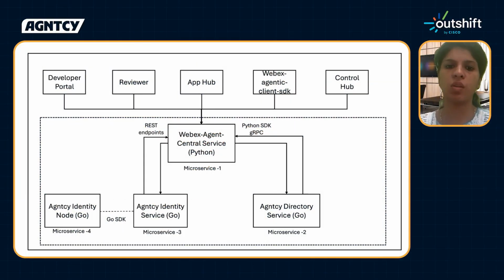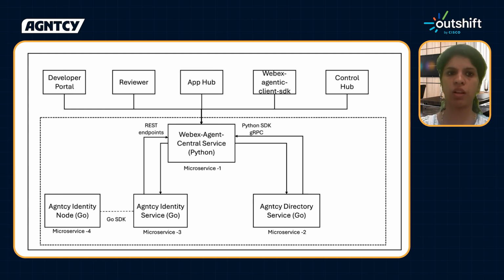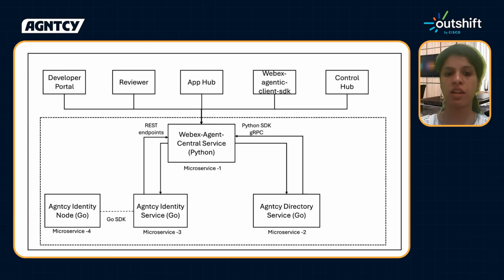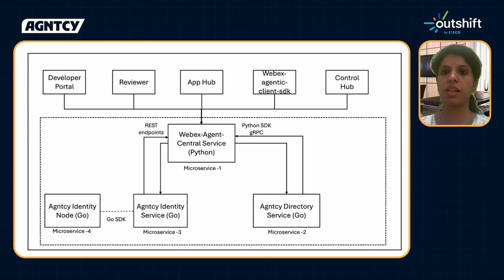Inside Webex’s Integration with AGNTCY Identity and Directory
This video explains how Webex leverages the AGNTCY Directory and AGNTCY Identity services to support agentic applications. It highlights how Agent Central Services (ACS) integrates with AGNTCY and Webex to enable identity, service discoverability, and metadata management across MCP servers. You’ll see how Webex powers agent interactions, how the AGNTCY Identity Service connects into the broader platform, and how the AGNTCY Directory Service manages and governs metadata at scale.